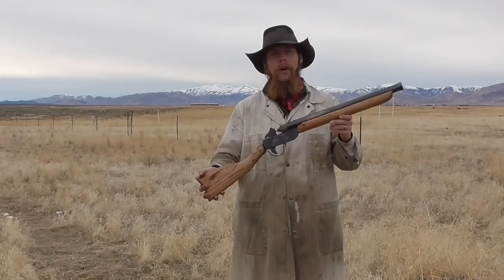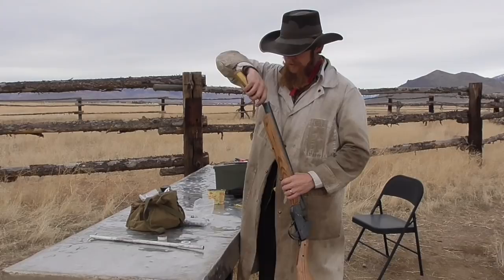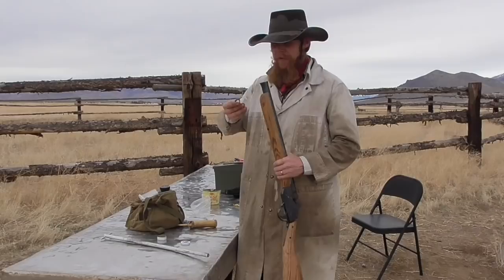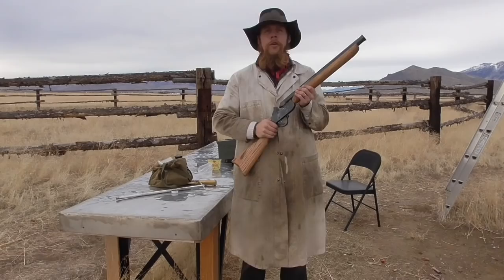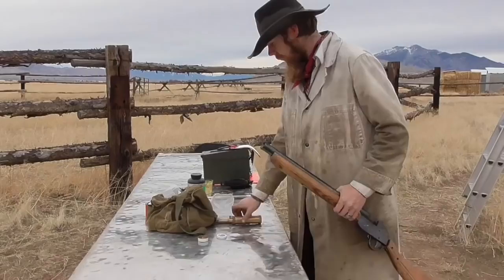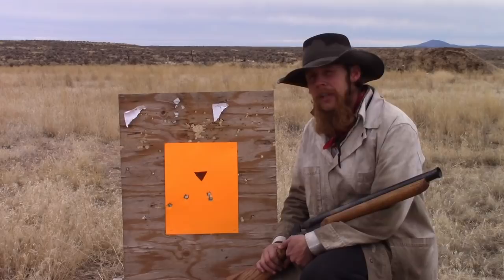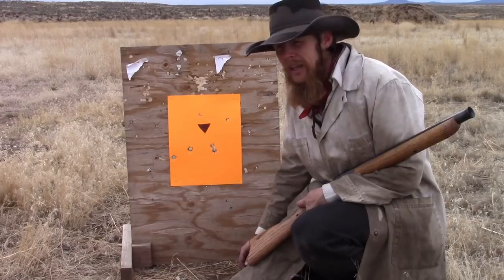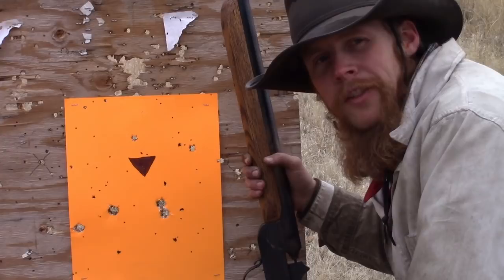Homemade Blunderbuss Shooting Demo (TIS116)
The Idahoan introduces his home-built "PMB" (Percussion Muzzleloading Blunderbuss), measures the muzzle velocity with a chronograph, and demonstrates its performance with round balls and various shot loads.